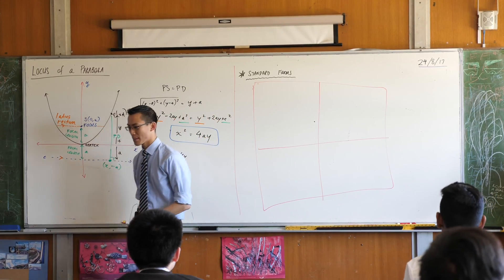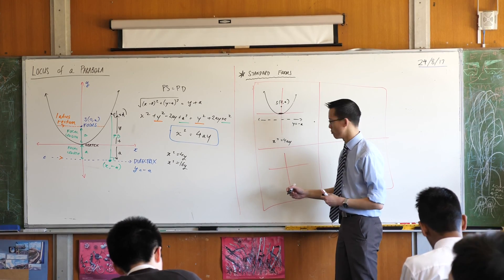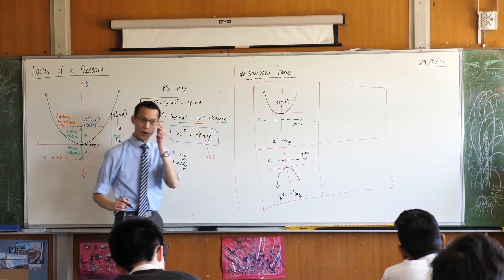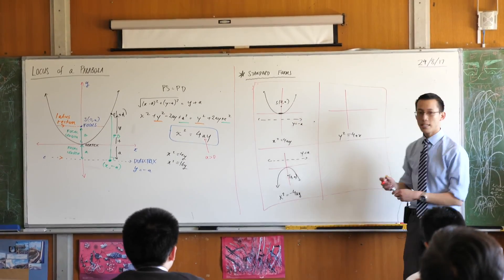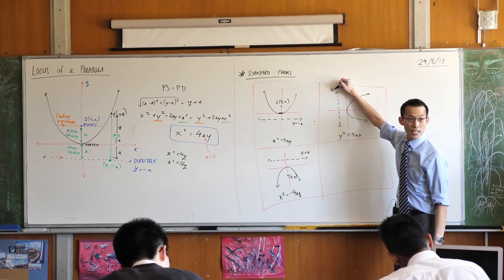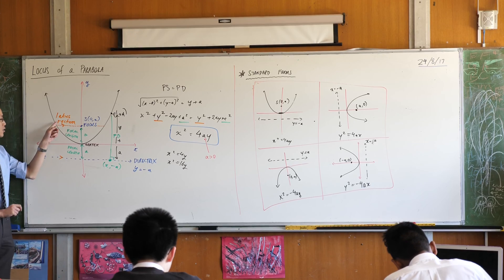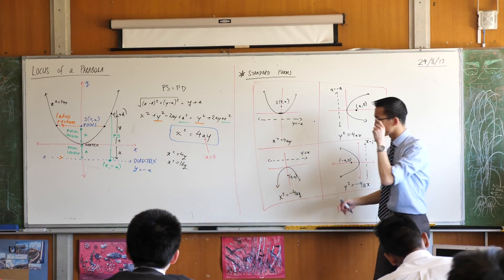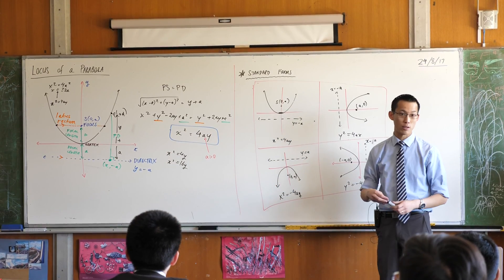Locus of a Parabola (3 of 3: The standard forms)